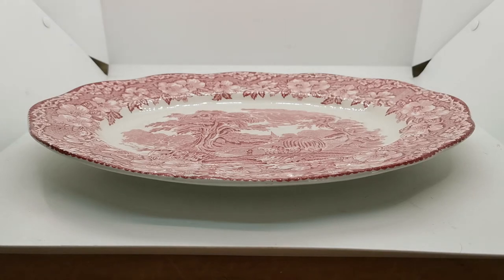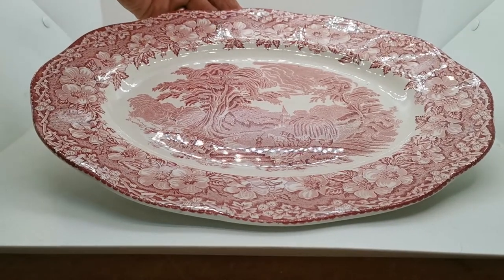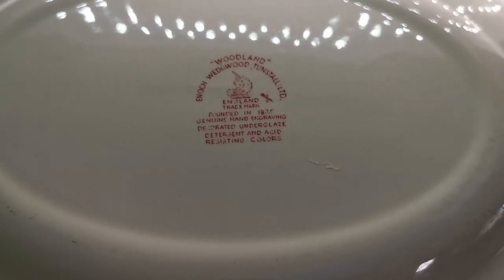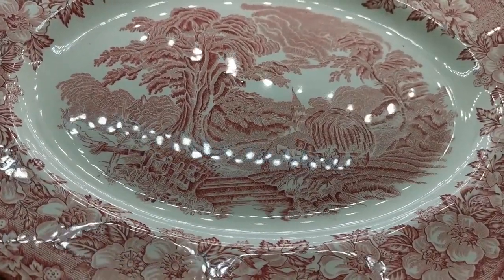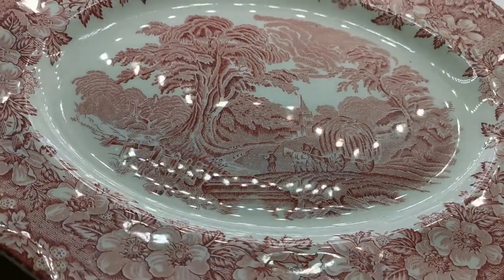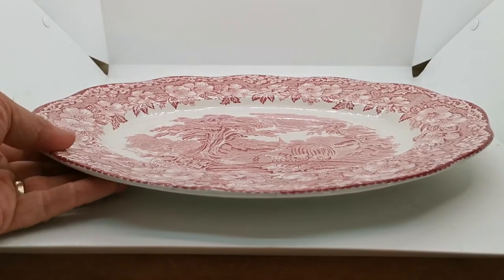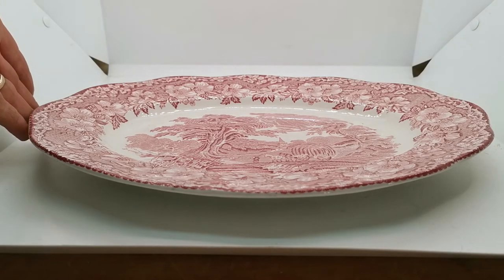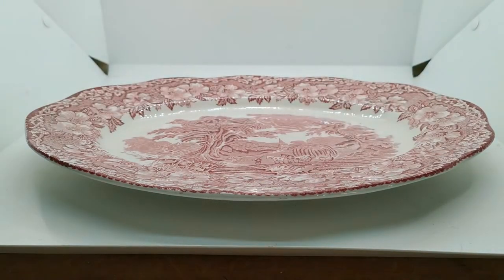Enoch Wedgwood Woodland Red & White China 14 inch Platter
Vintage Enoch Wedgwood Tunstall Ltd  Woodland pattern red and white serving platter.
14-inch long 11-inch wide oval red and white transferware Ironstone china
Date range 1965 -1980 Enoch Wedgwood Ltd marks
Very fine red and white fresh transferware
Ironstone china detergent and acid resisting colours.
In as new condition.very pretty